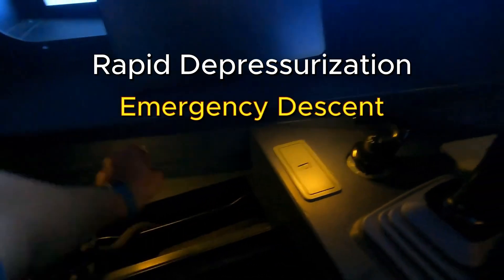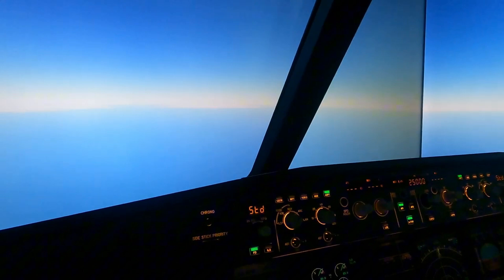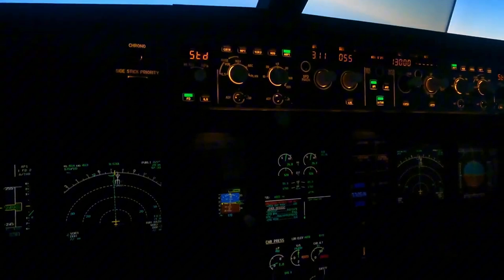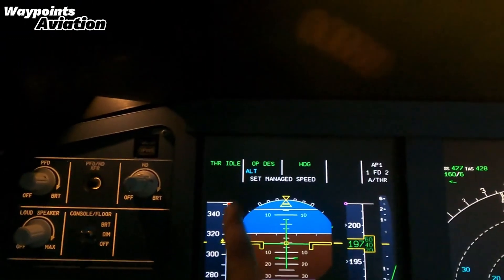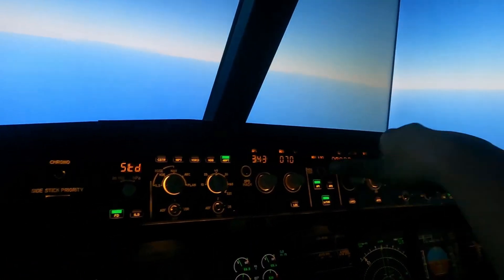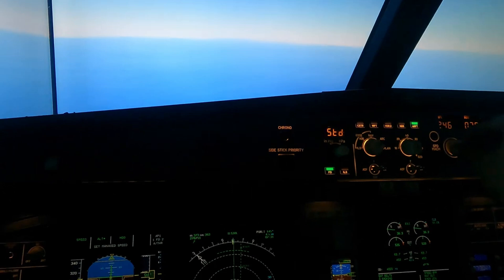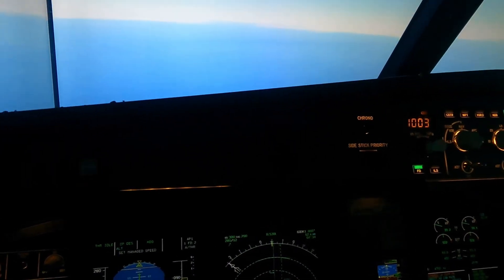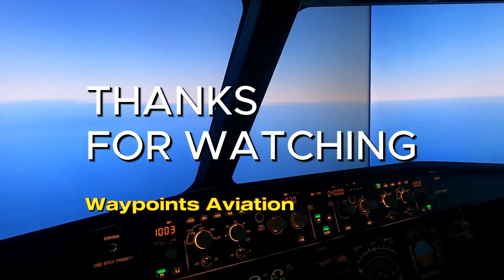Airbus A320 Tutorial: Rapid Decompression - Emergency descent demonstration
In today's video we demonstrate a rapid descent in an A320, depending on the reason of lost pressure it could be completed differently. However, it is part of the memory items, so the sequence has to be there!

Very Special Thanks & Shout Out to our Channel Members!

Designed, Built & Run by Real World Professional Airbus Pilots our Goal is to bring the world of Aviation to the masses as well as support professionals in their carriers.